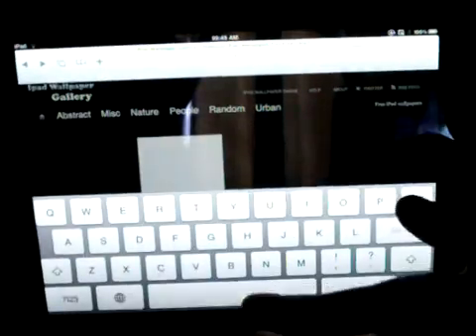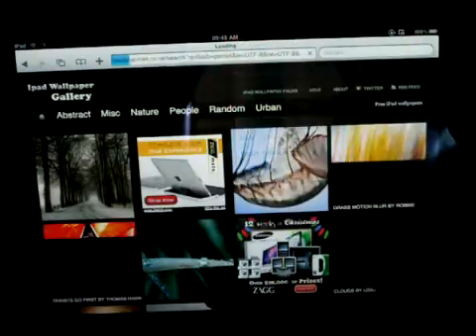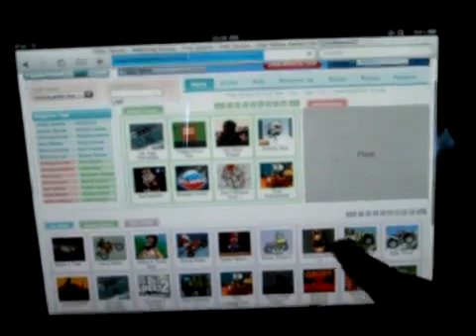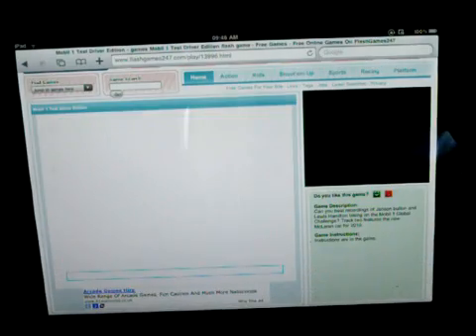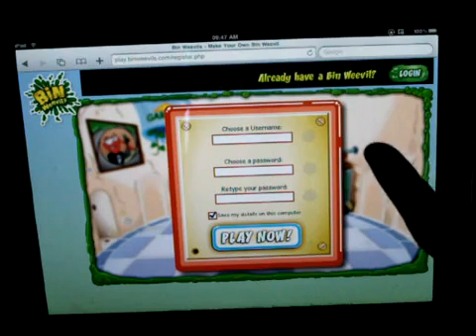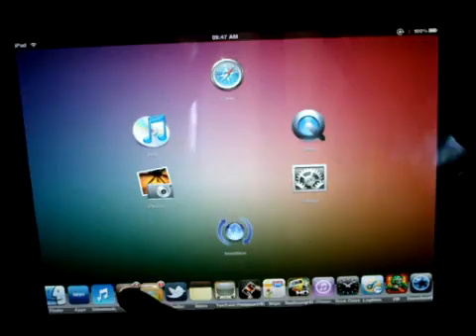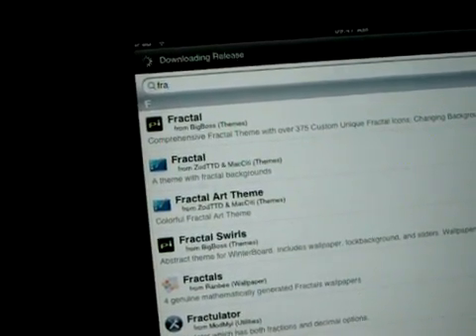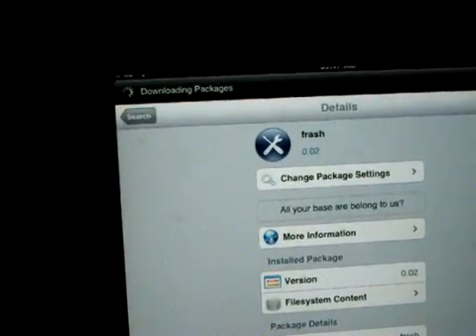how to install flash on ipad-frash